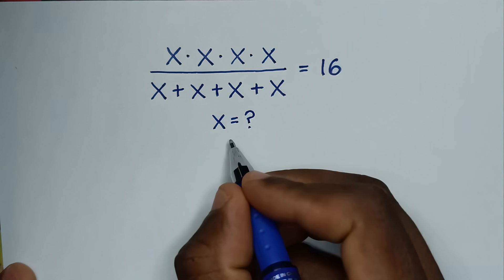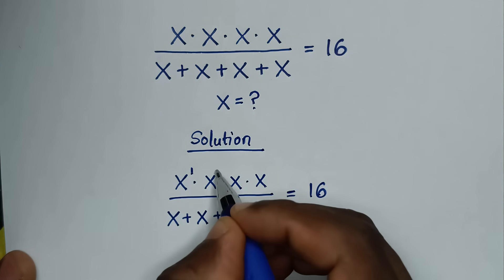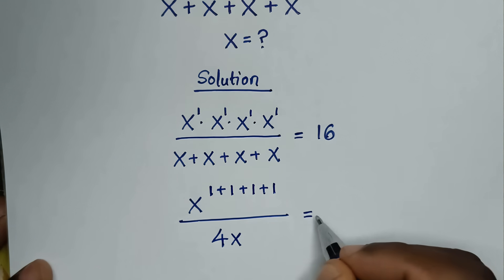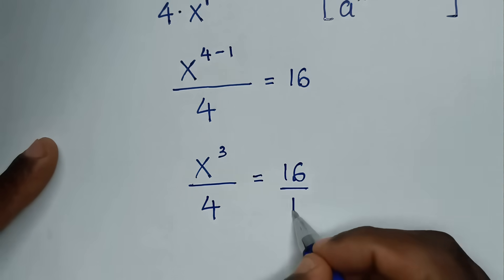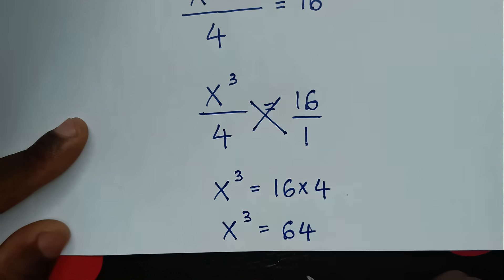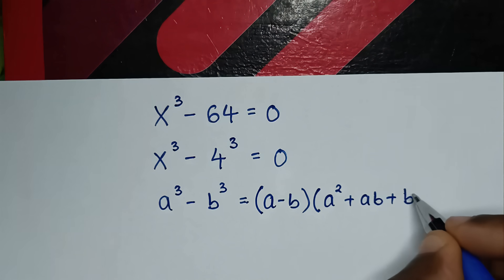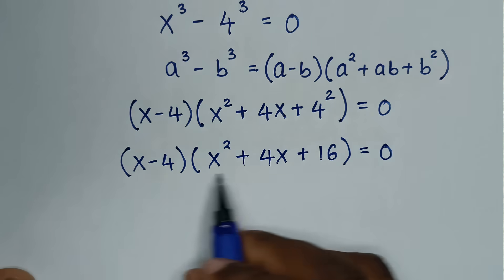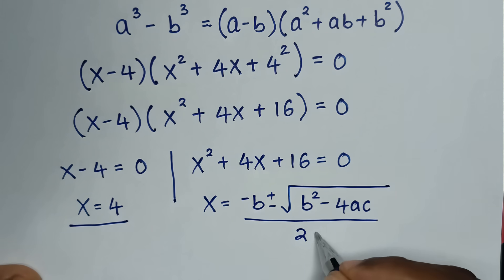Germany | Can you solve this? | A Nice Math Olympiad Problem